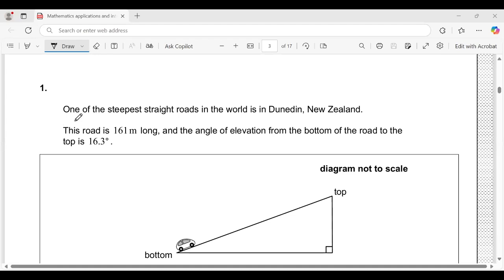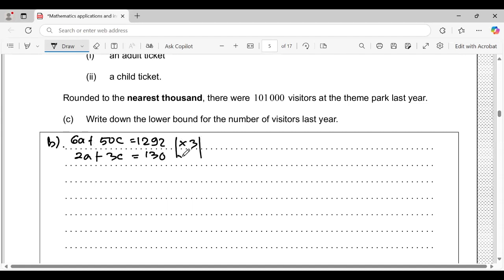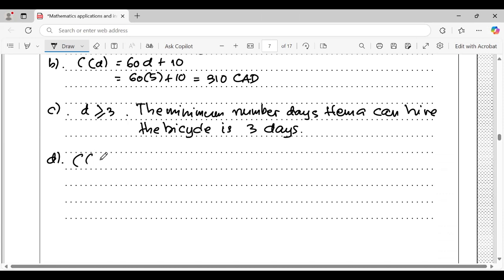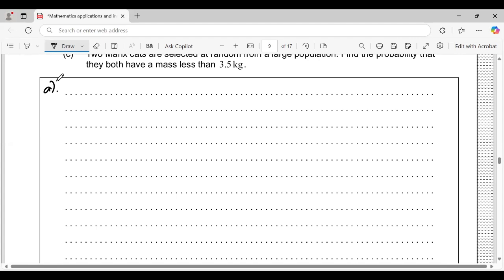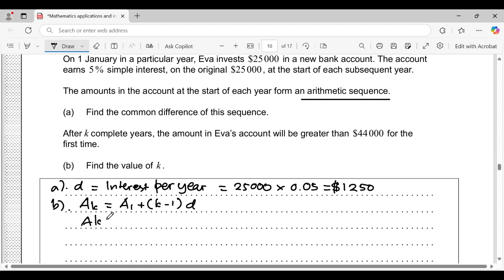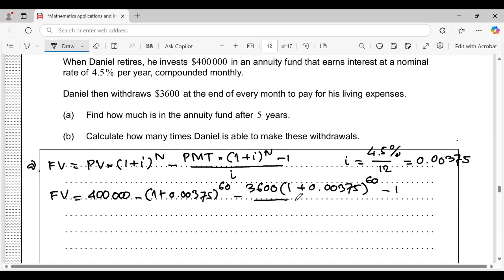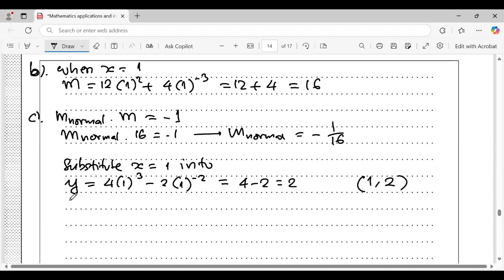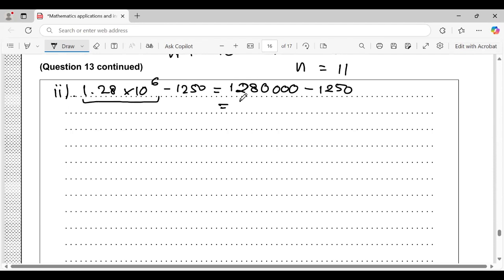Solving IBDP Mathematics AISL. Exam Paper 1-TZ2. 24 October 2024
IBDP Mathematics
Analysis and Application - Standard Level
Past Paper 1 - Time Zone 2 (Europe, Africa and Midle East)
24 October 2024